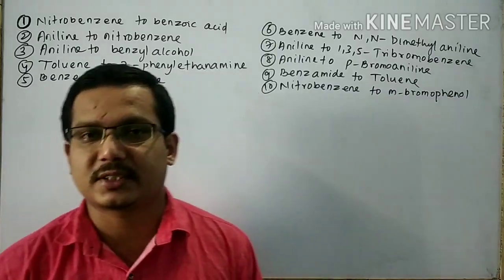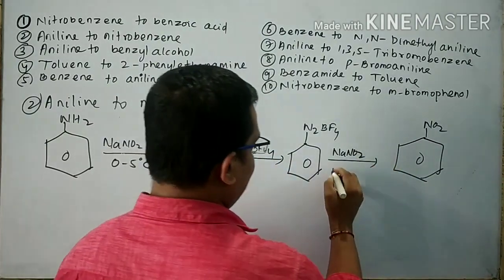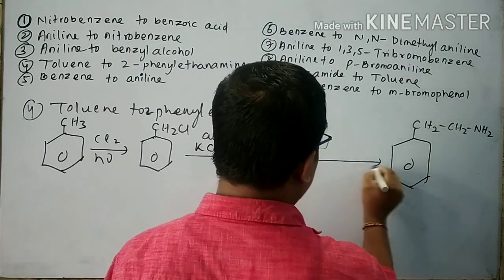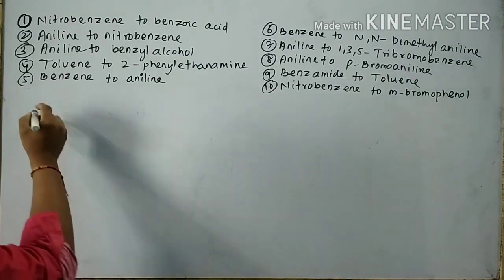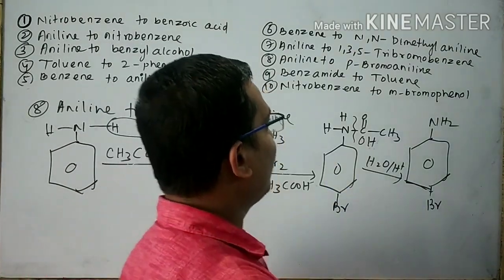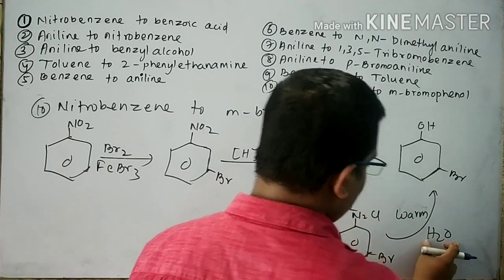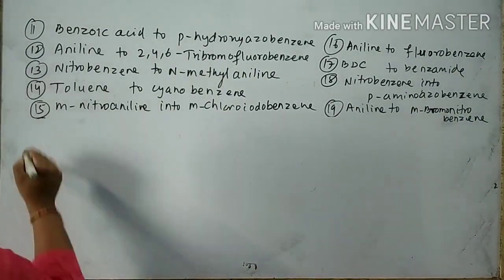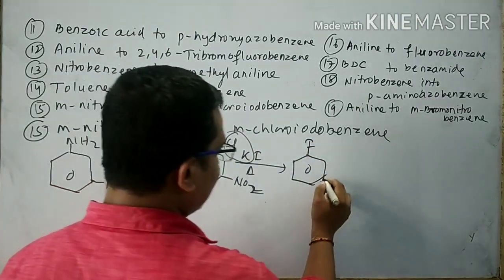Class no 10 amine